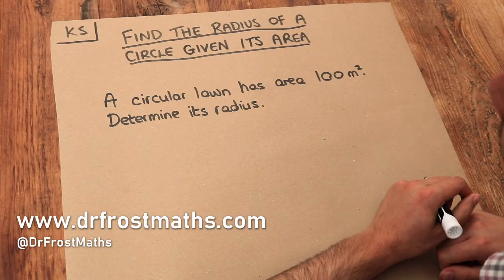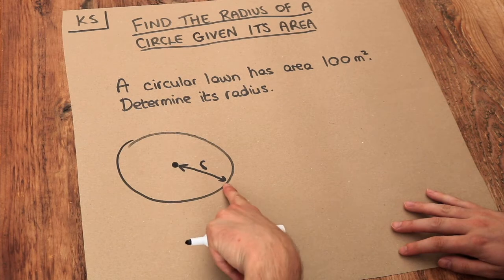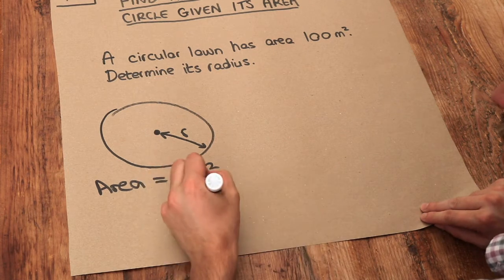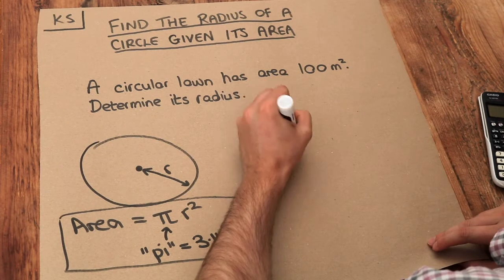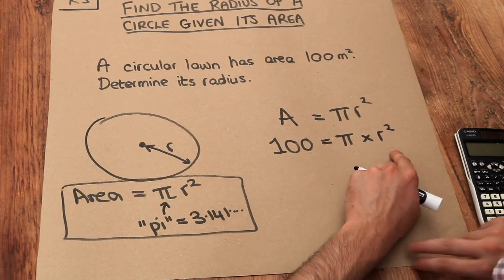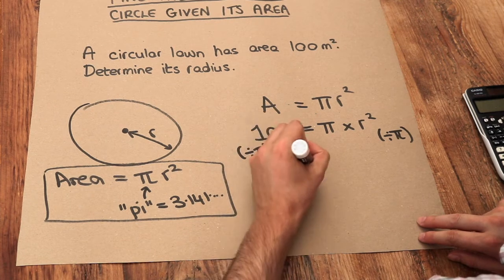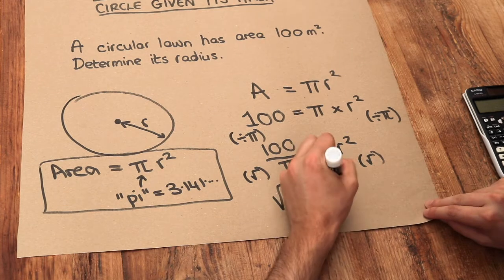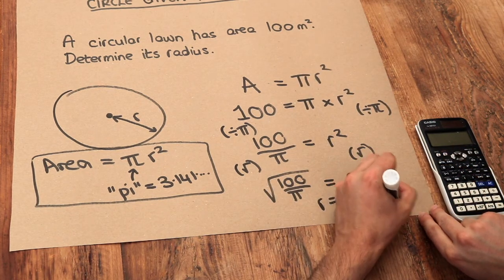Key Skill - Find the radius of a circle given its area.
"Find the radius of a circle given its area."